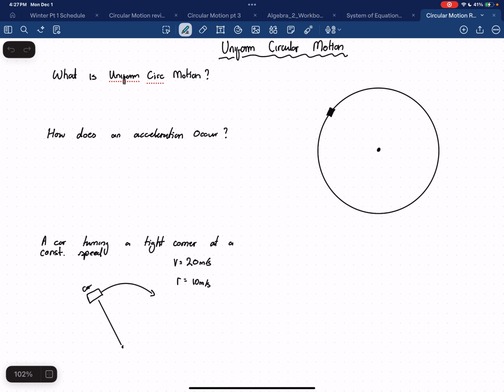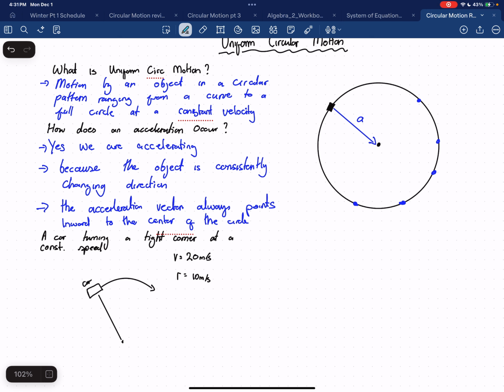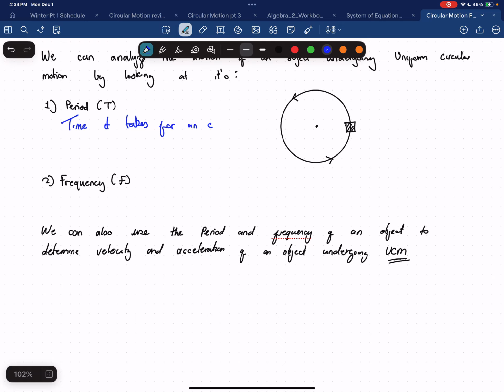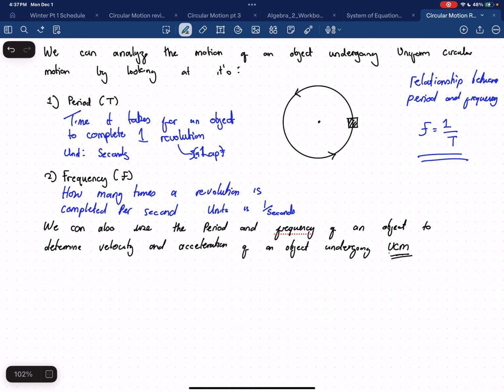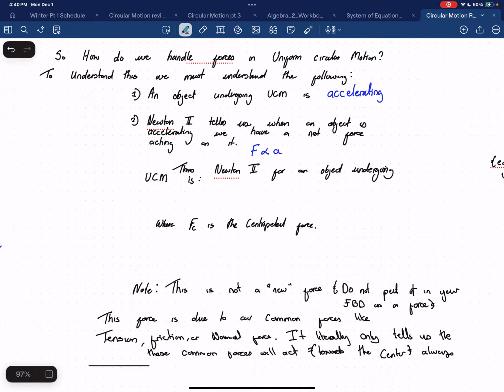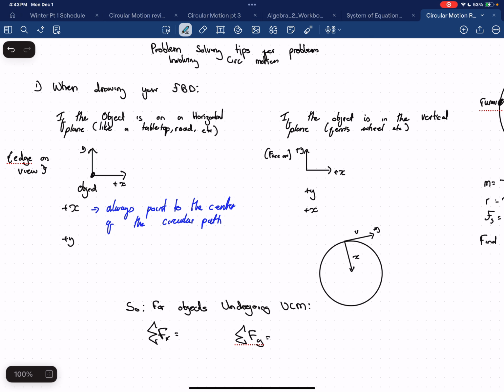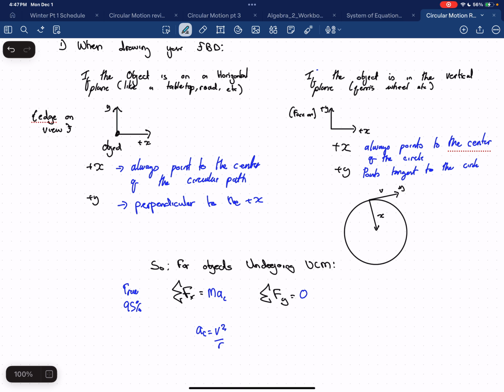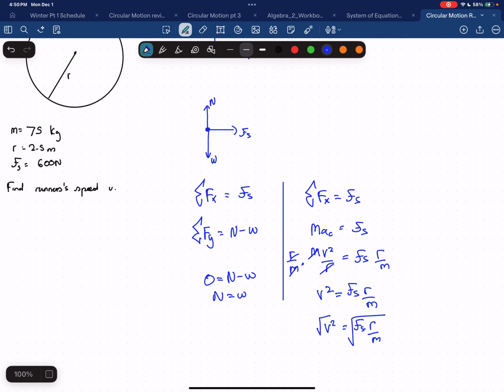Circular motion pt 1